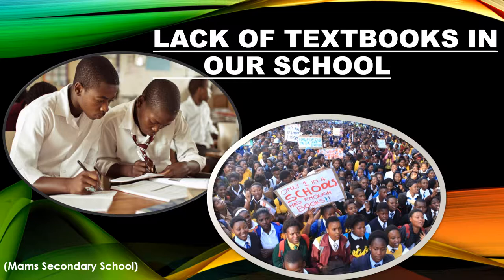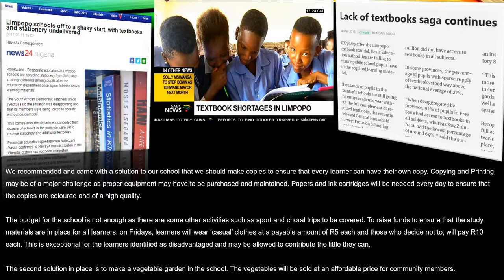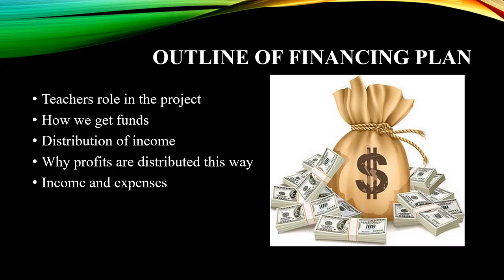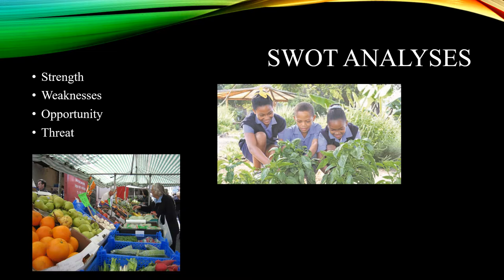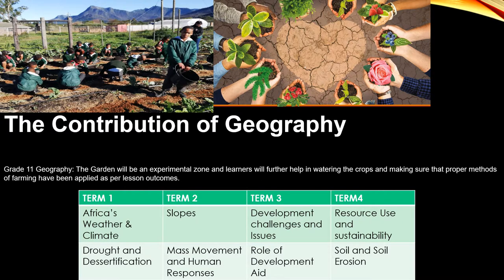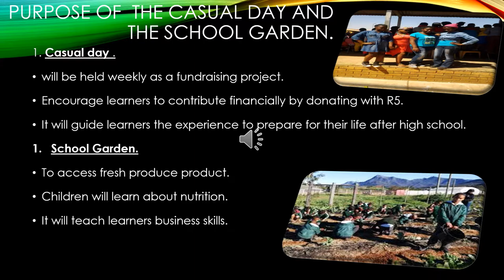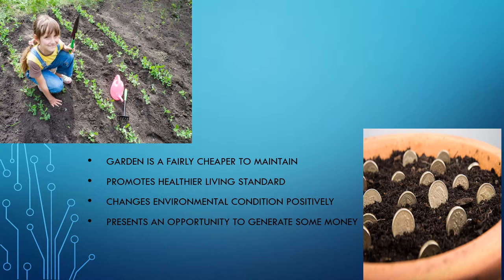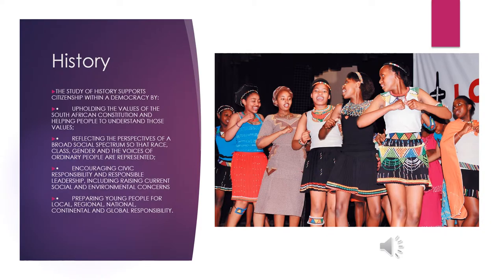FCL PROJECT: LACK OF TEXTBOOKS AT MUM'S SECONDARY .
Challenges faced by Mum's Secondary School